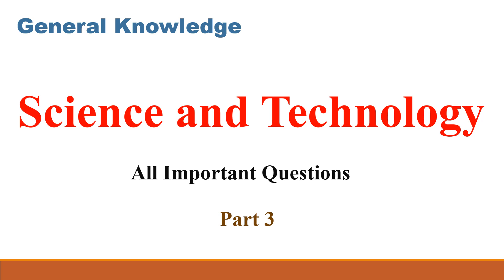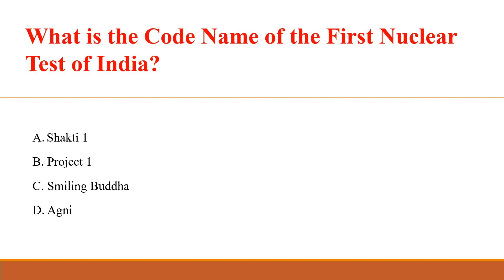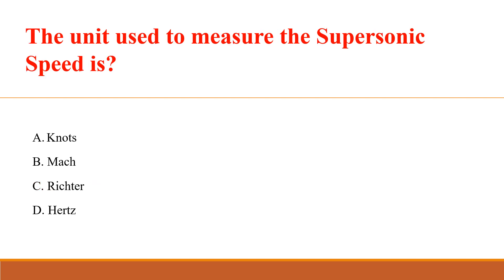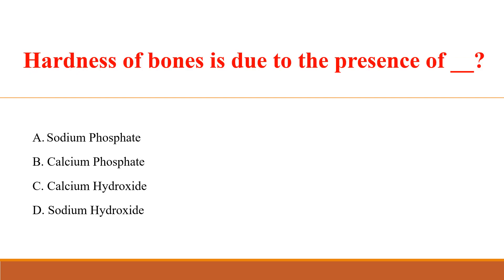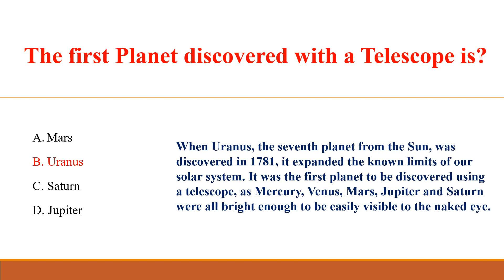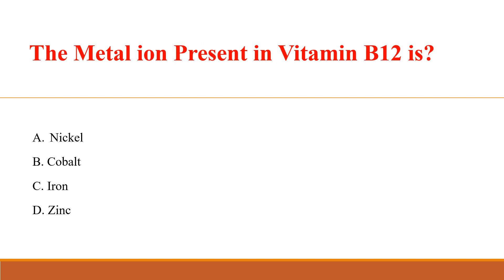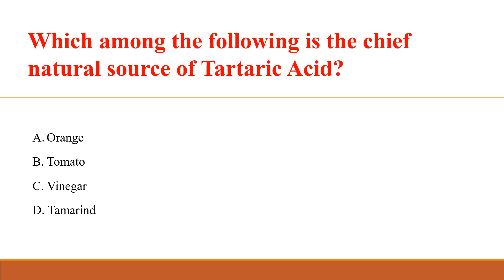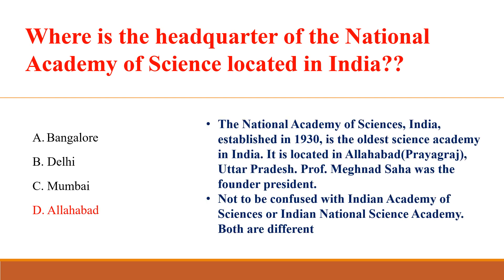Science and Technology Important Questions & Answers Part 3 | Top MCQ for Competitive Exam | GK Quiz